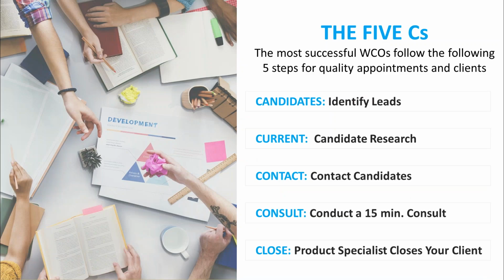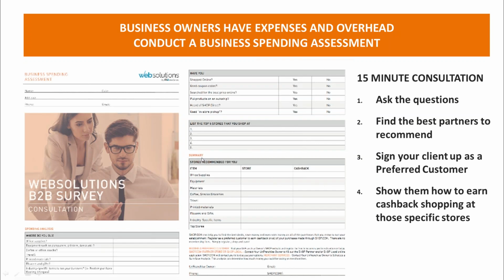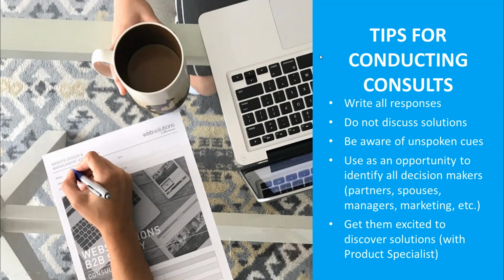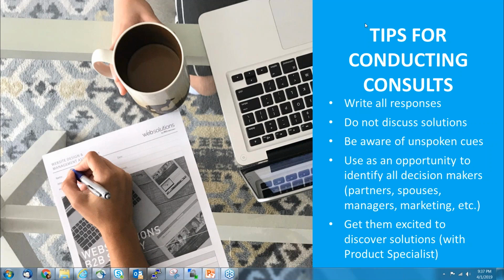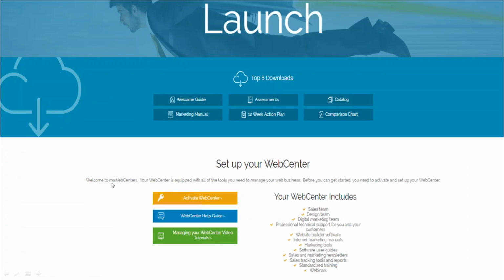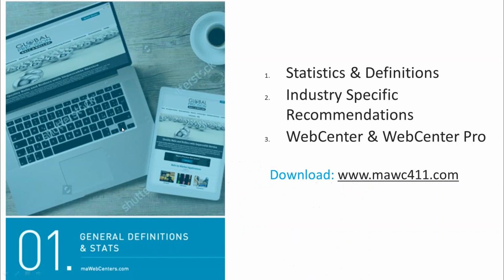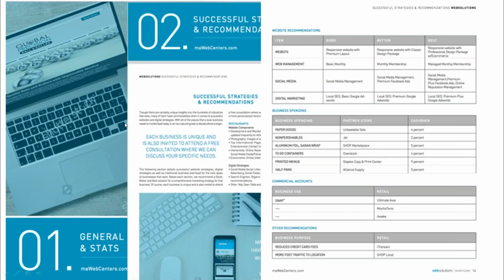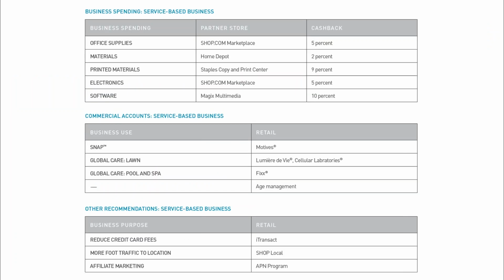Week 7 Level Up WebCenter Challenge: Contractors